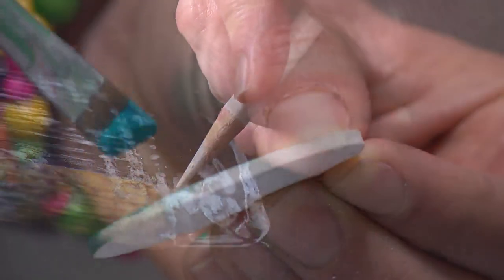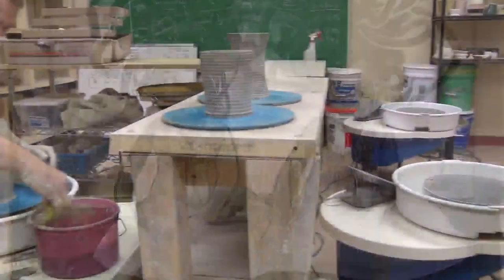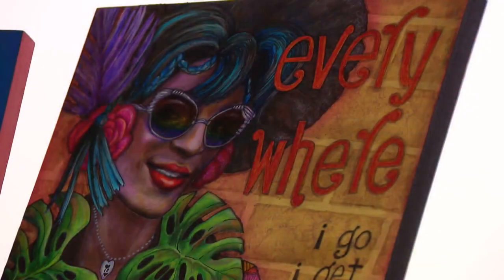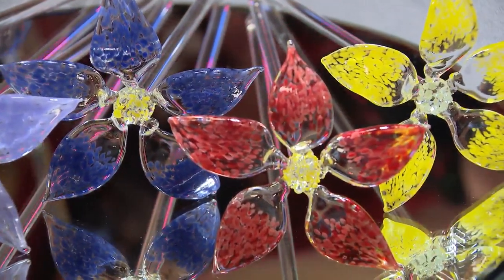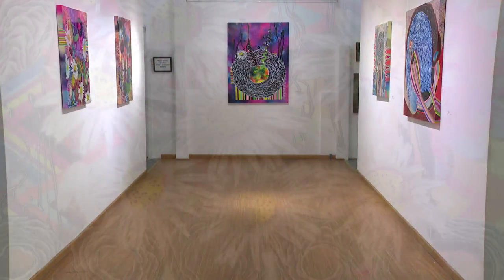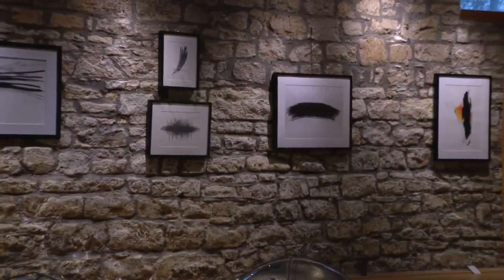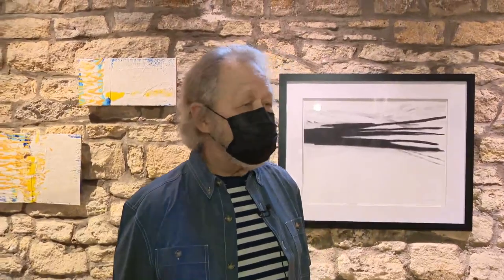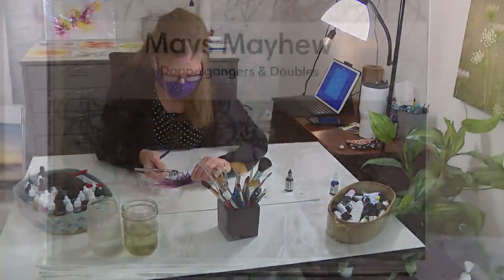Water Street Studios in Batavia tries to make art accessible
Water Street Studio is all about supporting local artists and about teaching the community how to make art. At the studio, artists have space to create and showcase their works and the public has a place to buy beautiful unique pieces.